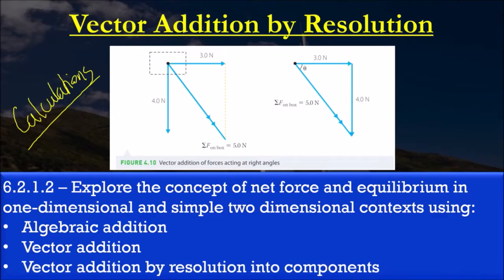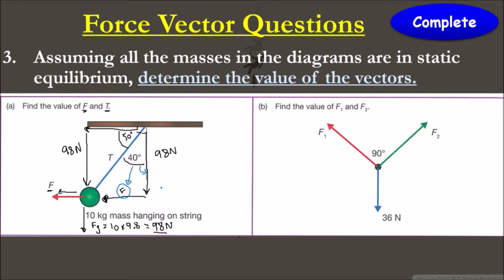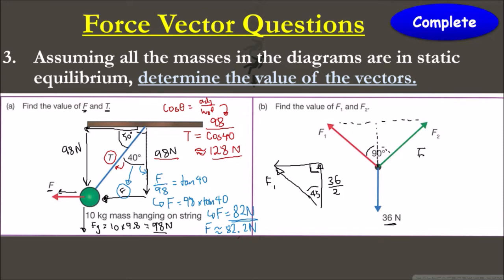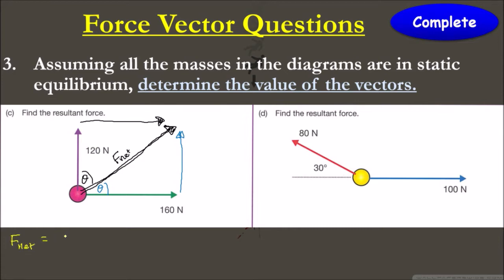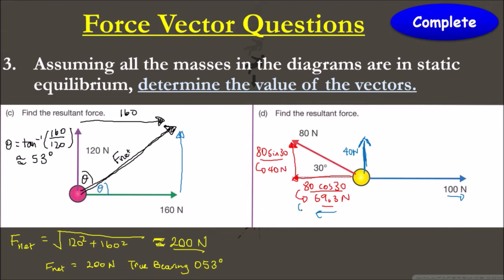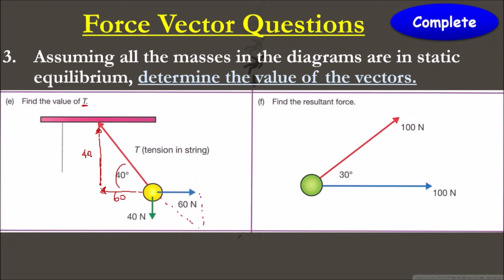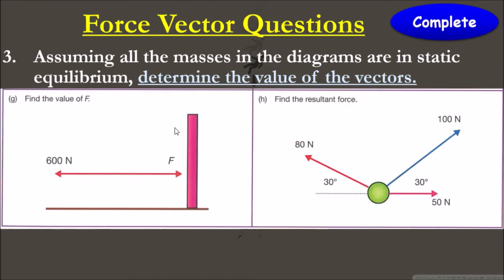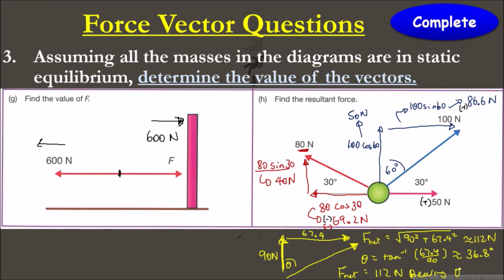M2 Inquiry 1 - Solving Force Vector Diagrams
Stage 6 Physics (Module 2 - Dynamics)

Inquiry Question 2 - Forces

6.2.1.2 – Explore the concept of net force and equilibrium in one-dimensional and simple two dimensional contexts using:
- Algebraic addition
- Vector addition
- Vector addition by resolution into components